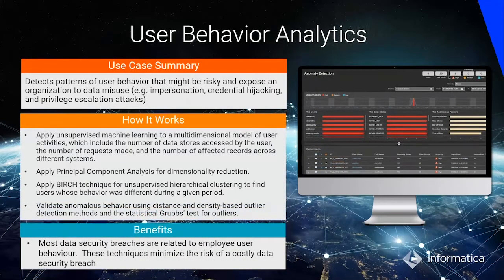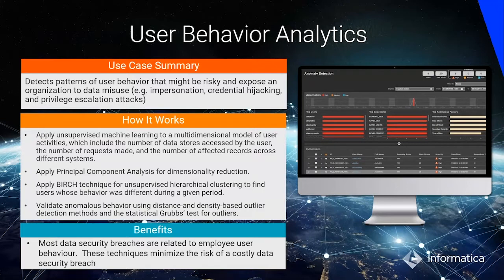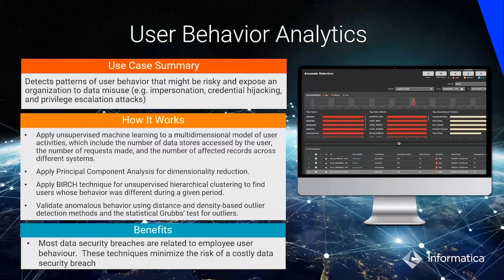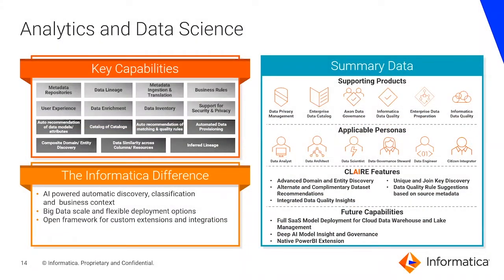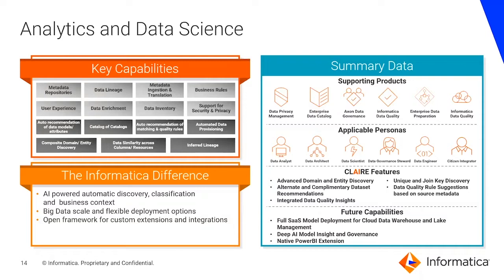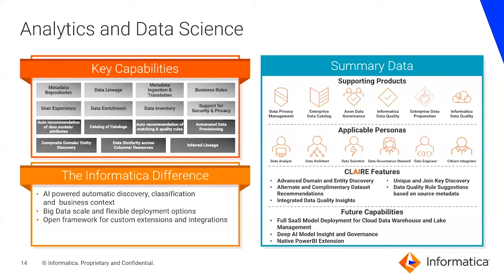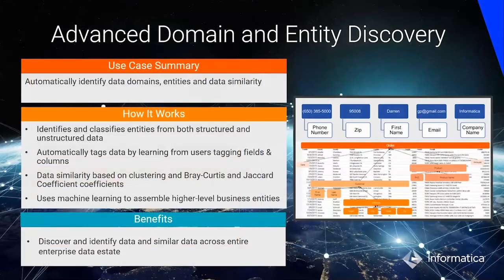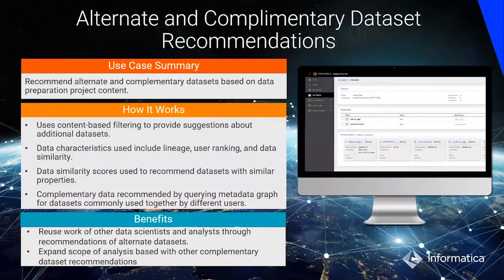CLAIRE - Automated Data Analytics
Learn about Automated data analytics helps companies to deliver trusted data for analytics use cases.

Expertise: Beginner

User type: CDOs, Business Analysts, Data Stewards, Data Protection Officers, Data Scientists, Professional Services

Category: Domain Understanding, Evaluation, Business Use-case/Need Identification

Problem Type: Domain Understanding, Product Features